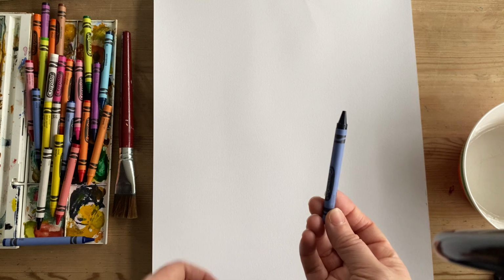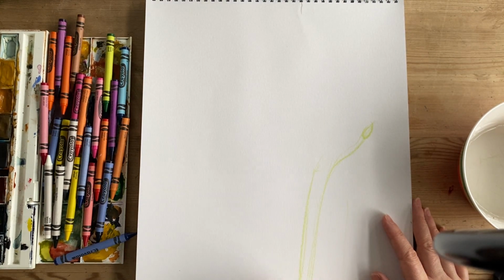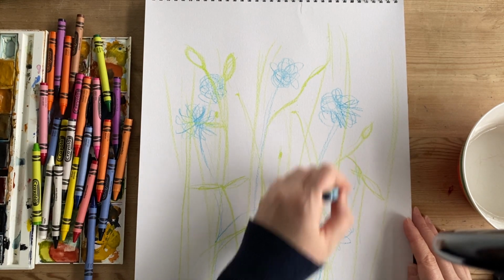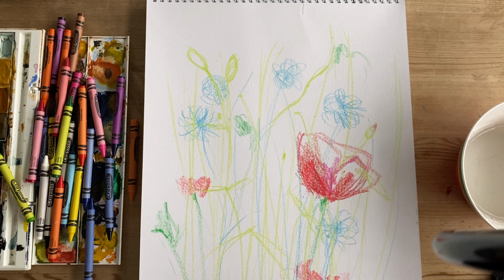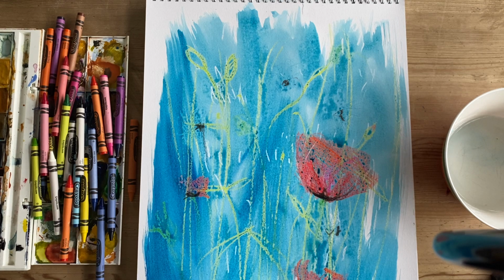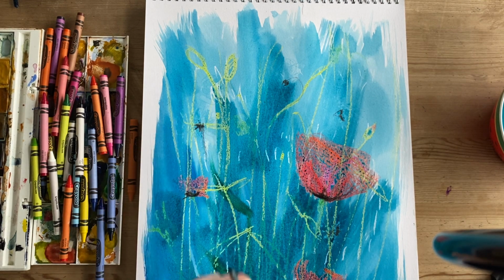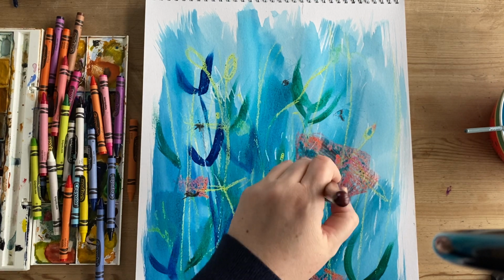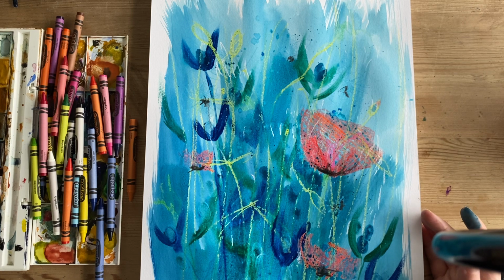Wax crayon and watercolour flowers, easy art tutorial. How to use this easy method.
Kirsteen’s Aesthetic Art and Travel

My goal with this channel:
I want to help as many people as possible who have quit art or wish they did more art, go back to creating and feeling joy. I also wish to share my knowledge and create for myself. It is my skill share project to whoever wishes to know it.

What are the subjects?:
I plan to make tutorials on all sorts of visual art; painting, drawing, calligraphy, photography, sculpture, ceramics, metal clay, mixed media and more.

I plan to explain techniques and vocabulary such as how to use colour or perspective.

I plan to talk about the nature of art and how to keep creating. I plan to show my travel photography and create art from that. I plan to do outdoor art, recycled and up-cycled art, gallery and studio tours, city tours of the art and anything else I can think of to share my knowledge with anyone who cares to learn from me.

Tutoring:
Need more help with art, I do tutor art online and in person:

Small groups £10 each (no more than 7 students)
One to one lessons £25

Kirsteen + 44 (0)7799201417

E book:
Another way to encourage yourself to do more art is to download this beautiful e book I wrote and read it.

People quit art and regret it. Do you wish you still did art?
Do you feel talentless and stop?
Do you wish for a little encouragement?
Would you like some happy time doing art, but you never get to it?
Then this is the book for you. It's inspiring pictures and little tips to help you crate. From beginner to pro we can all use a little kind help to Unquit Art!
E book only £4.99

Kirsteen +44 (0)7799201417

About Kirsteen:
I have been making art, teaching and tutoring art all my life. I have a degree in design from Heriot Watt University but even before that I have taught and made; art, drama, design, photography, sculpture, drawing, ceramics and more.

I think art is very important to happiness, all of us need art in our lives, to have beauty around us and to reach for what is good in mankind. I love to encourage people to set aside the monsters in their heads that tell then they cannot do art and help them reach that happiness that comes from pure creation.

I have run arts festivals, created blogs, taught workshops, created a craft fair, run businesses and taught in schools but all with one drive, to help more adults and children find more peace and joy through art.